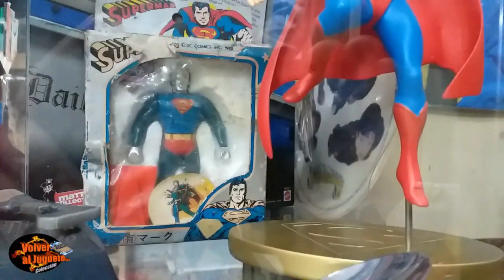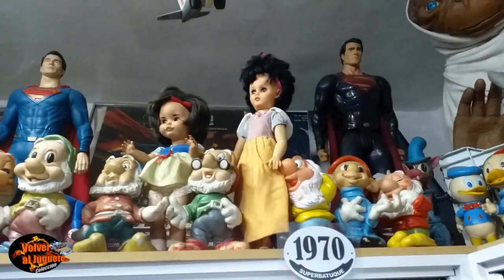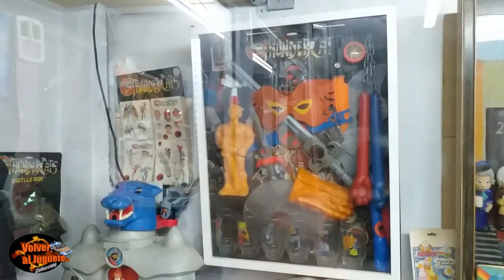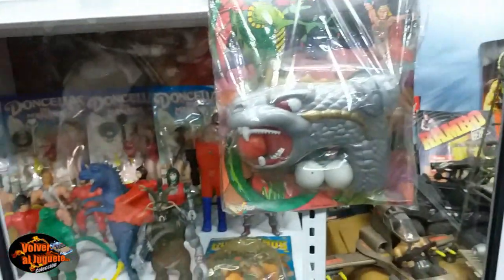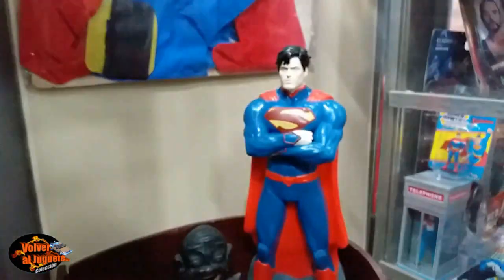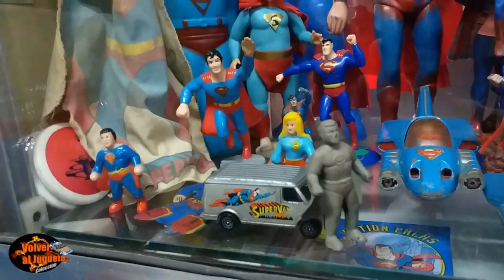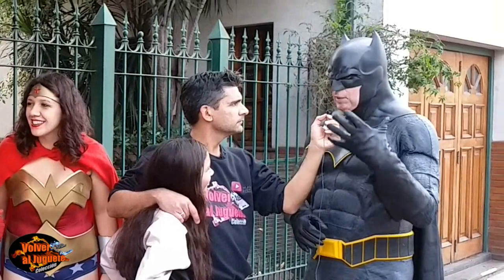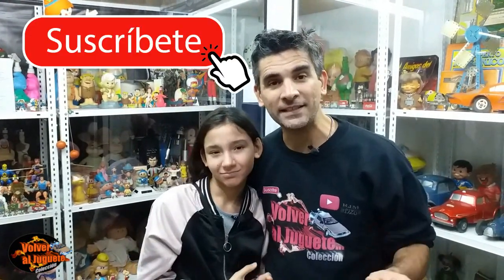Museo del Juguete Super Batuque